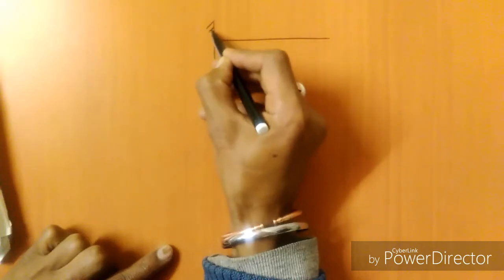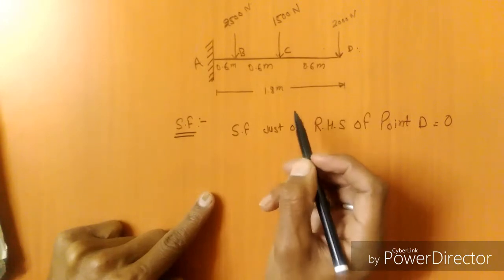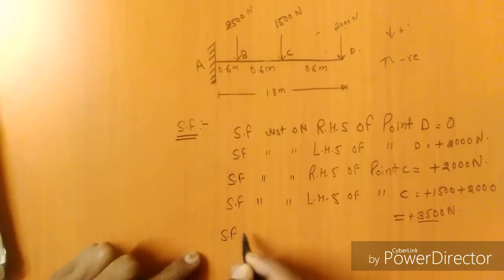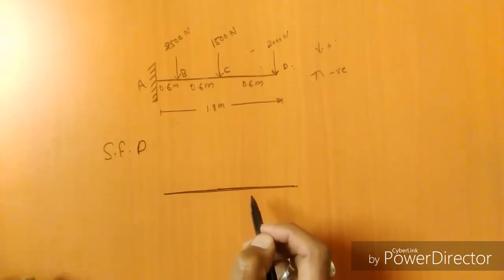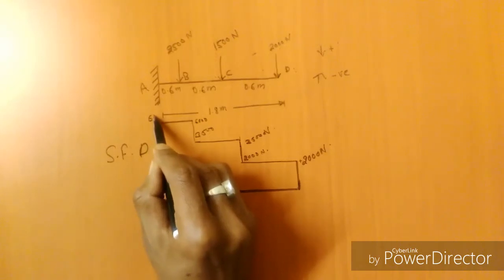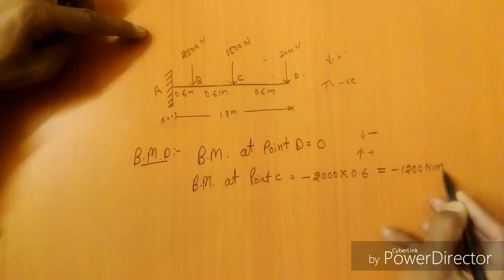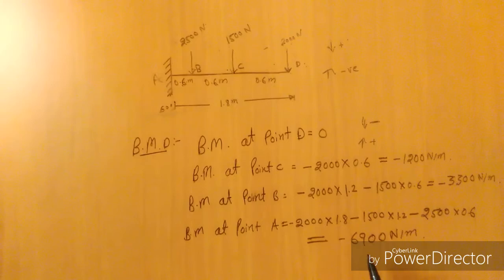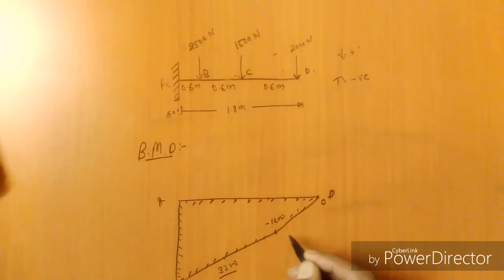Shear force and Bending Moment diagram.